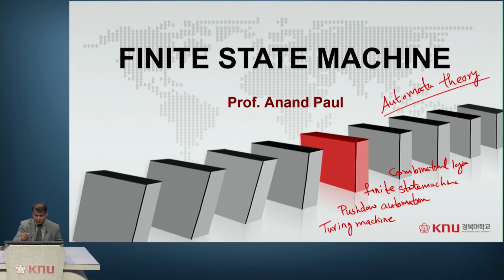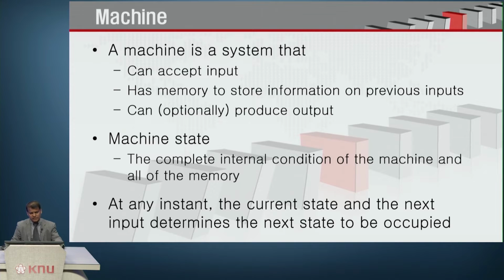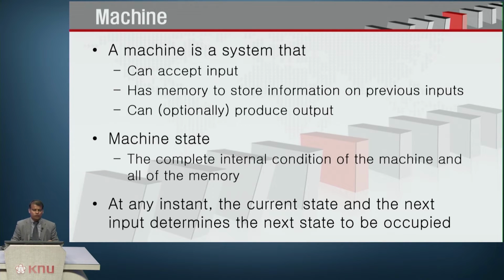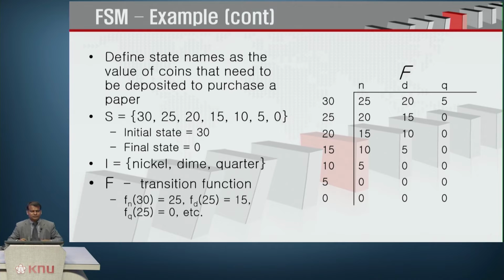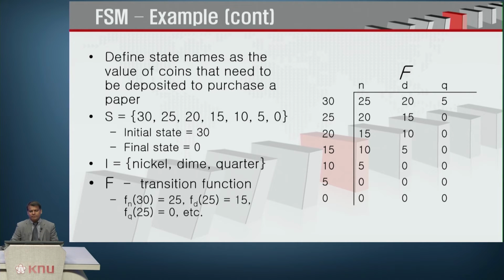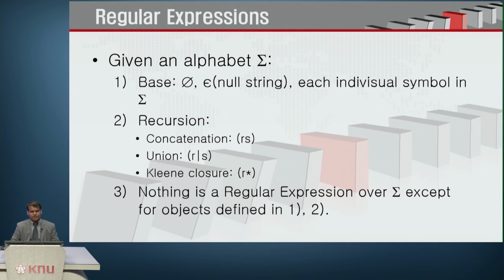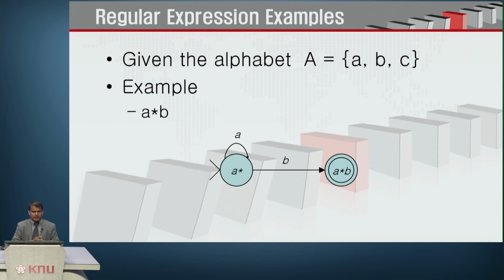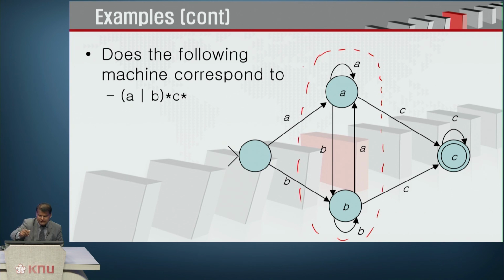13-3 FINITE STATE MACHINE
Finite State Machine and its Example, Diagraph notation.